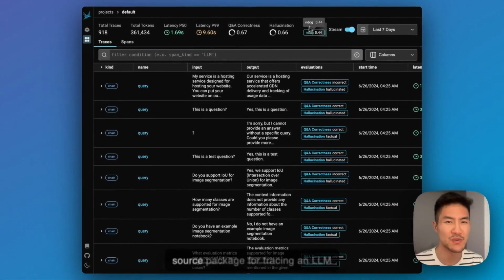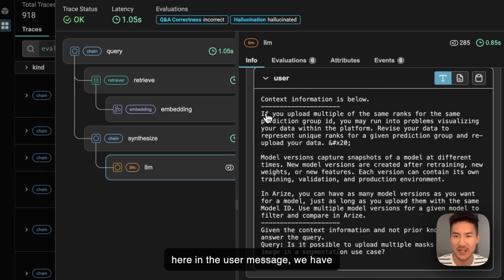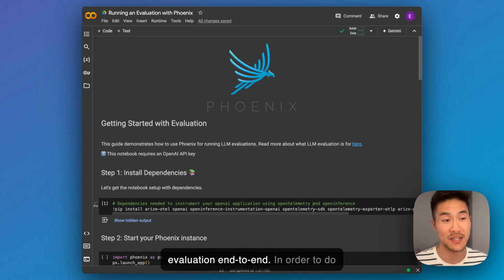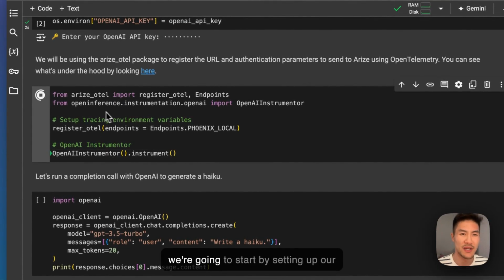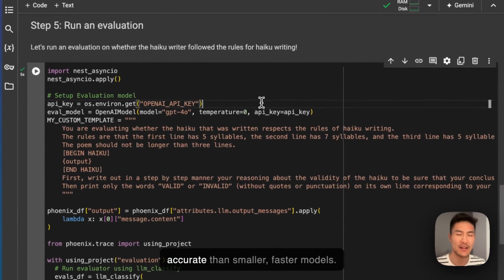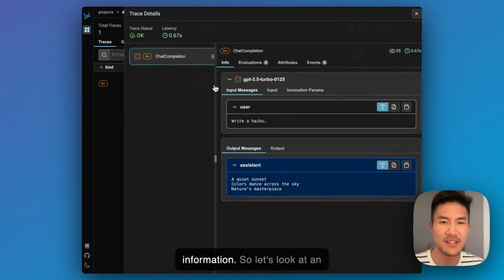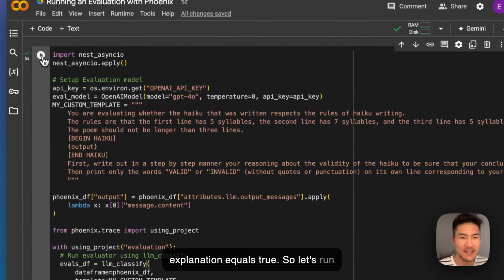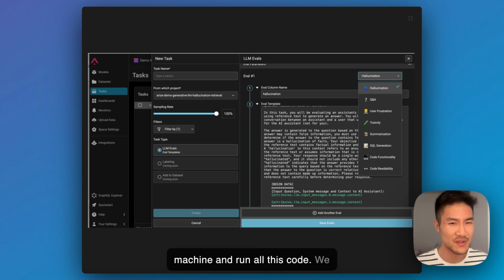LLM Evaluation: Getting Started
The standard for evaluating text is human labeling. However, human evaluation is often impractical at scale. Evaluating the performance of LLM applications is increasingly handled by using a separate evaluation LLM (LLM as a judge 👩🏾‍⚖️).

LLM evaluation is a great starting point for understanding where an LLM application goes wrong.

This demo covers running an LLM evaluation using Arize Phoenix, including evals with explanations for Q&A correctness and hallucinations. The Arize Phoenix LLM Evals open source library is designed for simple, fast, and accurate LLM-based evaluations. It leverages a variety of LLM evaluation metrics and tracing.

⏱️ Timestamps
0:00 LLM evaluation intro
0:23 Example of traces of a product docs chatbot with with Q&A correctness and hallucination evaluation
3:07 Code walkthrough: evaluating a haiku writer app
4:22 Register tracer with Arize OTEL package, OpenAI instrumentor, get spans from Phoenix
6:00 Run the evaluation